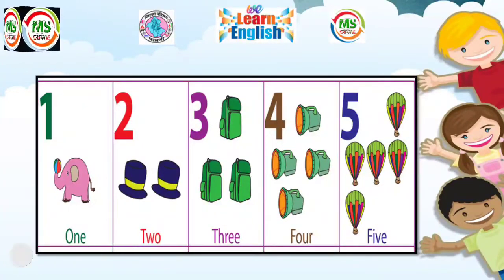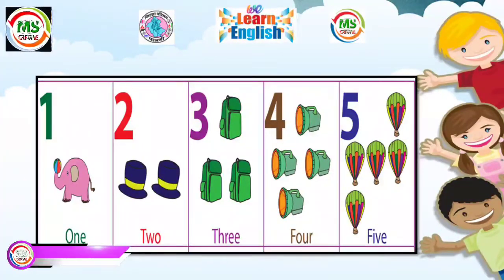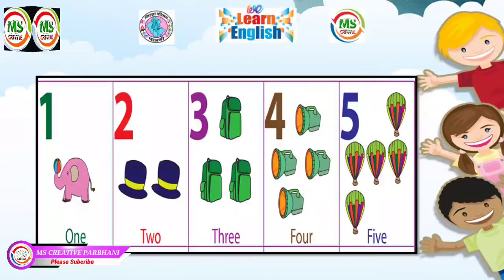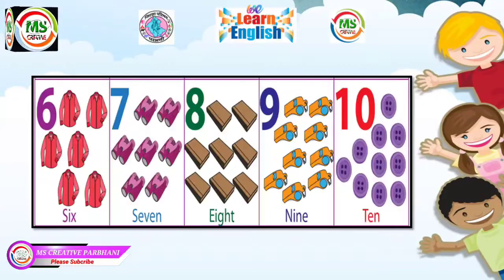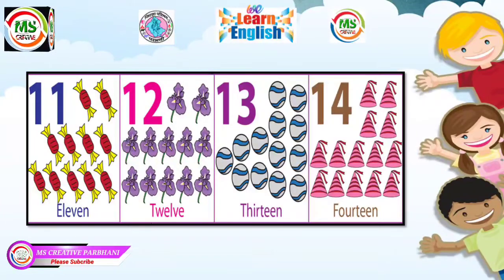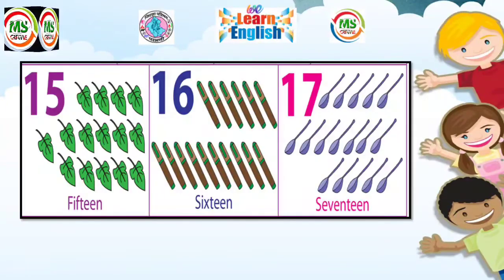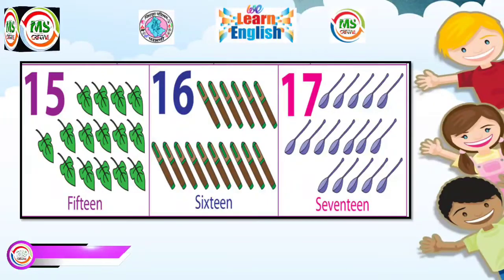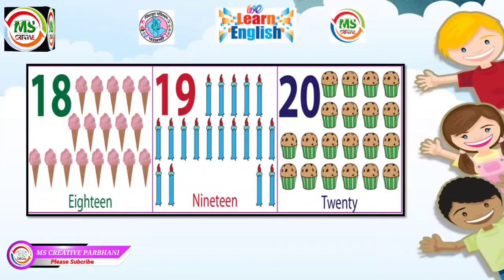We Learn English Episode 6|Hindi Language |Cartoon Video